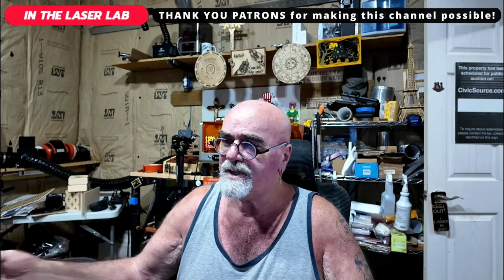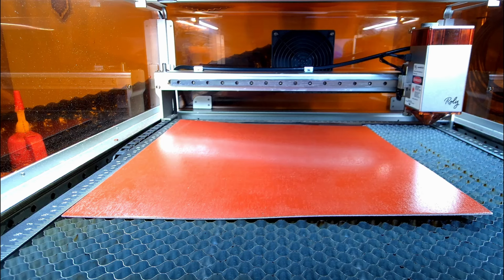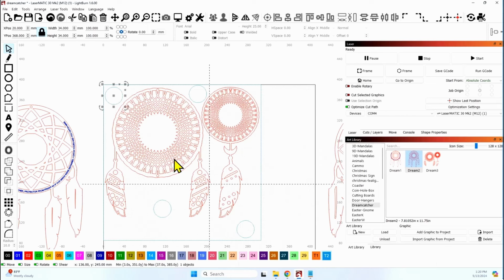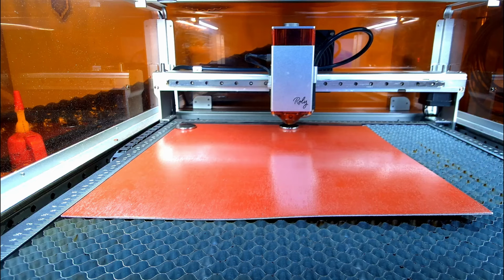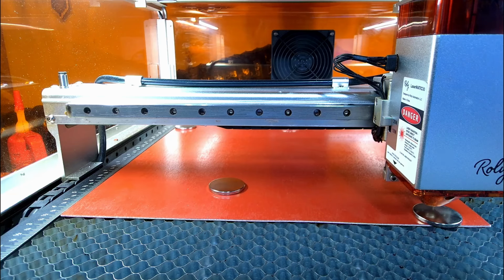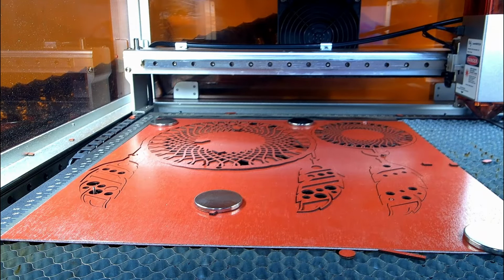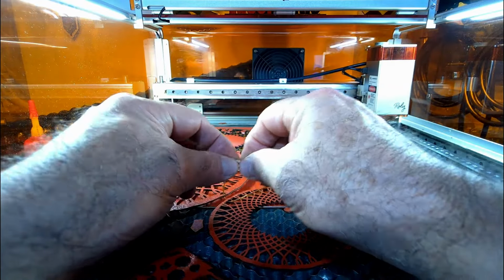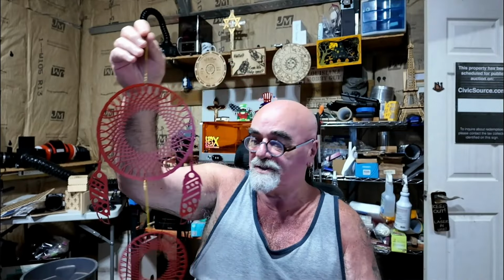💯 Precision Positioning of Magnets in Lightburn to correct warped wood.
➡️ Click on ...more↙️for the *VIDEO MENTIONS* and other Links!

ℹ️ Recommended acrylic: 1.5mm

➡️ Into Co2 lasers? Check out the top of the line Co2 & Fiber lasers from Aeon USA! These are very high quality and the fastest available! Plus the support is outstanding!

Adjustable Height, 48" L X 24" W X 40.9" H - 1600 LB Capacity, with Power Outlets & USB power ports. Hardwood Top & Metal Frame & Swivel Casters for only $193.99!

➡️ Pre-Cut Leather - 3" x 48" - 1 Strip - $16.95

Steel bed for my other laser:
"Punk Spikes" for the steel bed:

10-pack of Acrylic, 5x7 clear

60 Pack of thin wood rounds